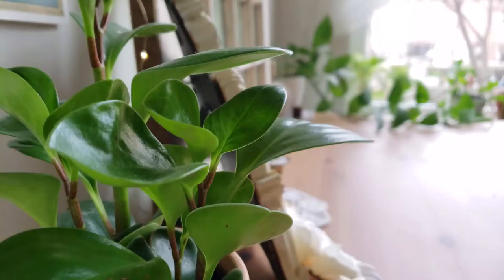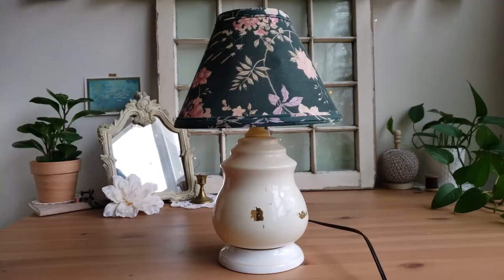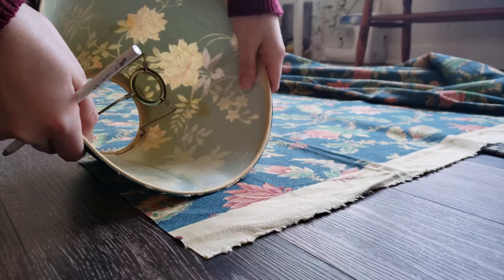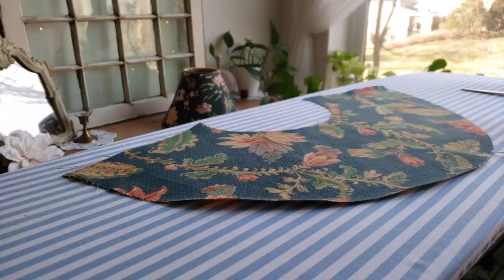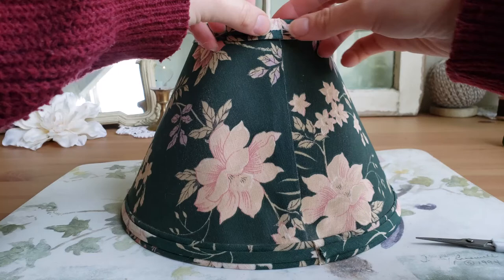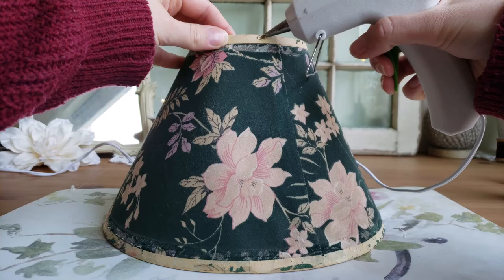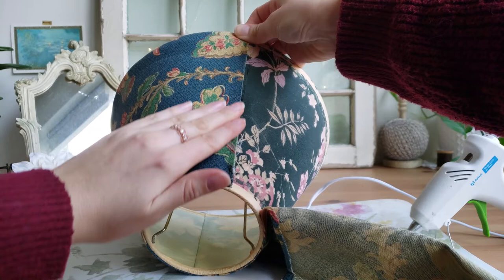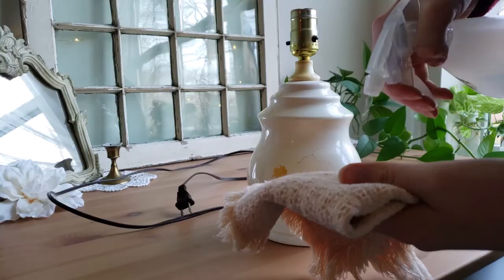A Vintage Lamp - Thrift Store Flip | DIY Vintage Renovation | VLOG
Welcome everyone, and happy new year!! I started off my new year with a fun little thrifted flip of a vintage lamp which I had bought back in November. It only took about 30 minutes, but now this lovely old piece will enjoy a second life ♡

I hope you enjoy this short DIY vlog and that it may inspire you to do your own thrift flips ~

Materials
     - Vintage lamp
     - Cotton fabric
     - Hot Glue
     - A rag & a little diluted white vinegar (for cleaning off dust)

Open to commissions ♡